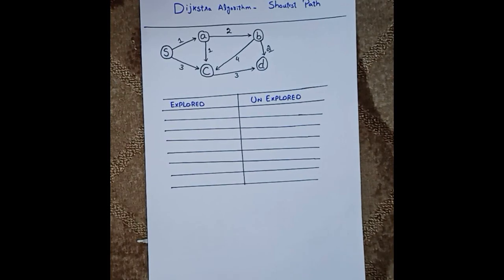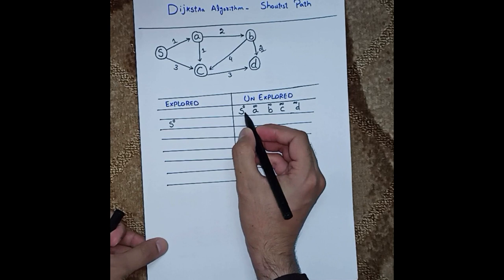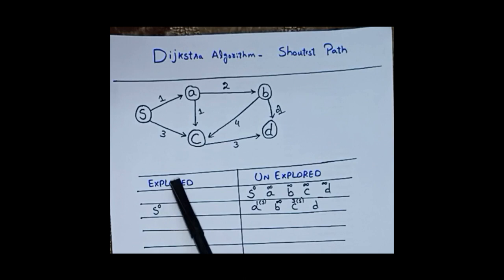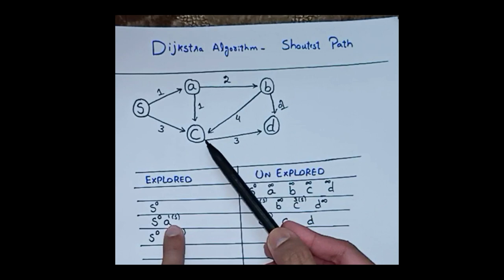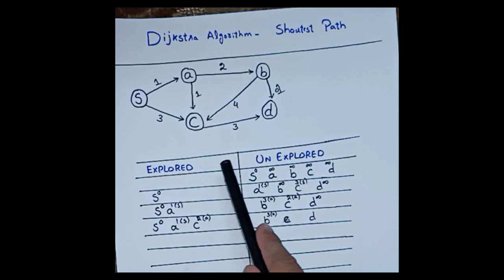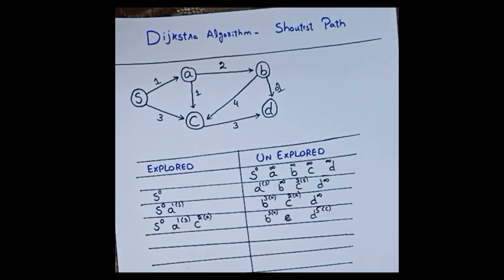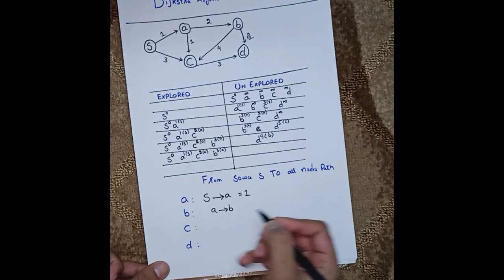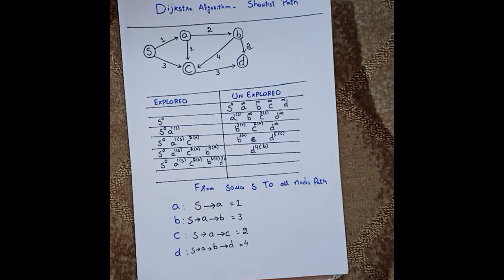Dijkstra's shortest path Algorithm - Explained With Example